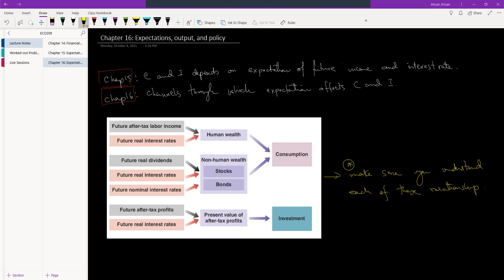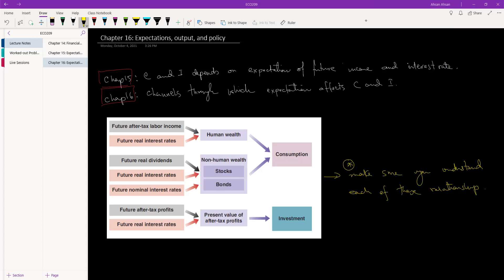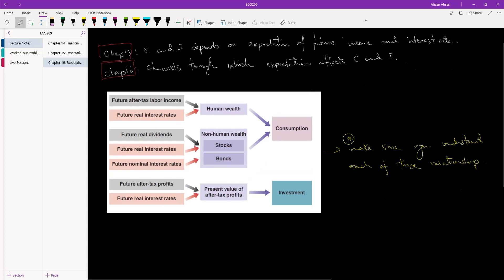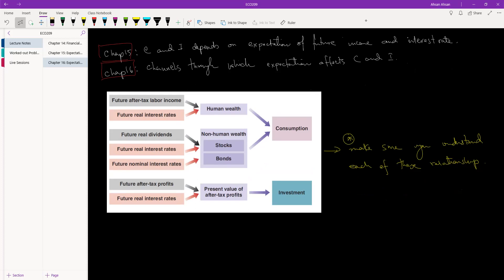16.1 Expectation augmented IS curve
In this video:
Chapter 16: Expectations, Output, and Policy
     Expectations and Decisions: Taking stock